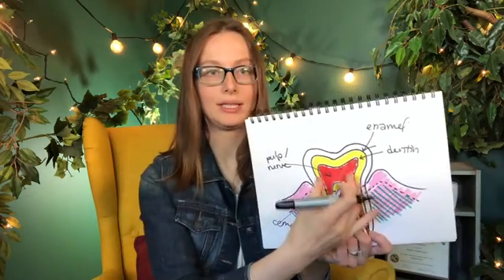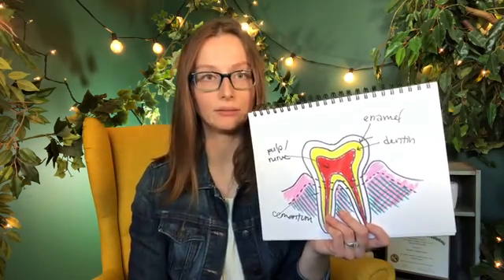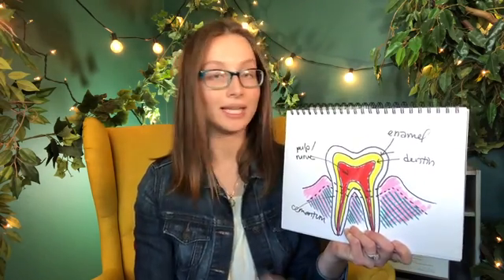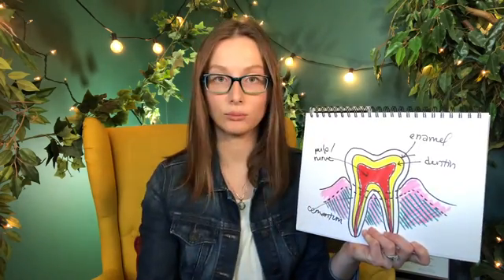Can Cavities Be Reversed? | How to Reverse Tooth Decay Naturally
. Can cavities be reversed? Discover the truth about dental myths and facts in this informative video. Learn how proper oral care can help prevent and manage cavities.

✅ MY FAVORITE DENTAL PRODUCTS:
*I personally use Dr. Jen’s string floss, but if you are looking for an alternative, the Slate flosser is a convenient and effective option!
Disclosing Tablets